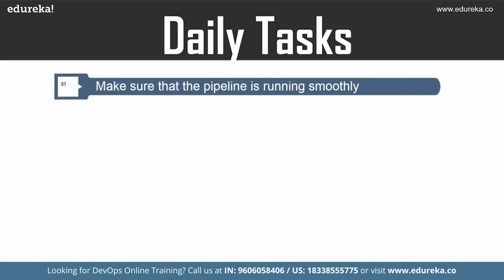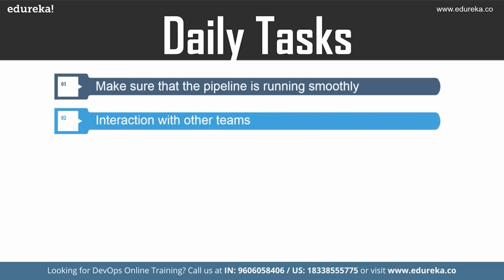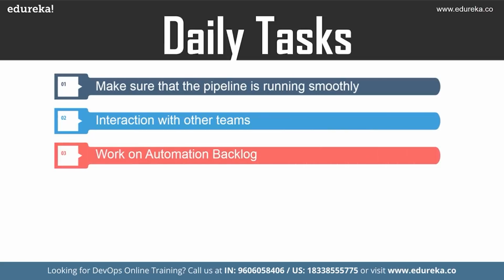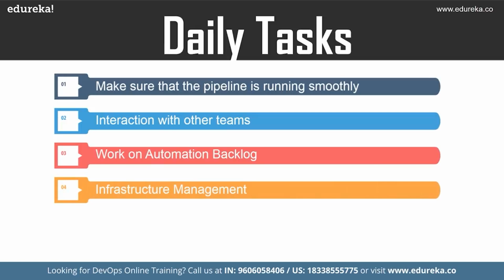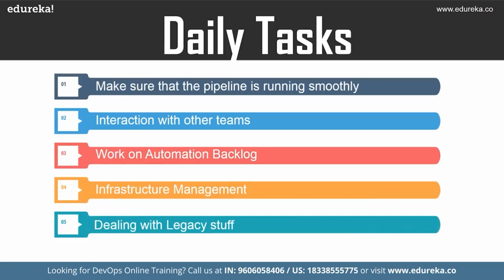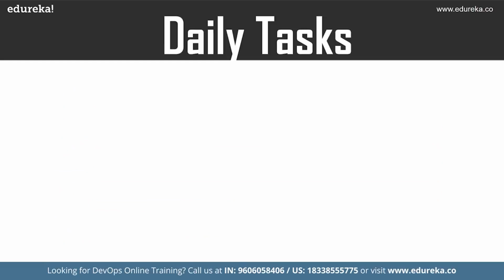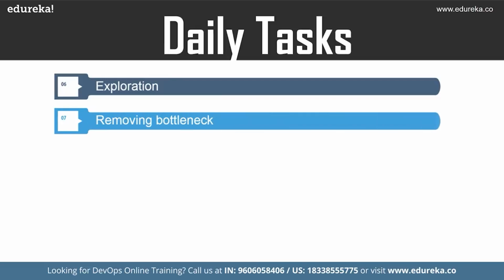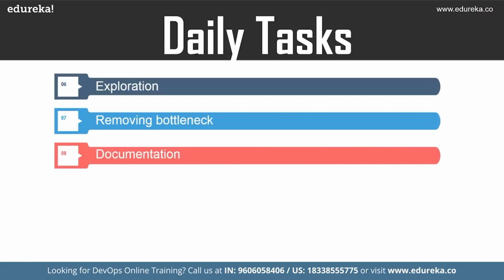DevOps Engineer day to day Activities | DevOps Engineer Responsibilities | Edureka | DevOps Rewind-5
This Edureka video on "DevOps Engineer Day-to-Day Activities" will help you understand the need for Kubernetes and how does it work.

1. This is a 4 Week Instructor led Online Course.
2. Course consists of 24 hours of online classes, 25 hours of assignment, 20 hours of project
3. We have a 24x7 One-on-One LIVE Technical Support to help you with any problems you might face or any clarifications you may require during the course.
4. You will get Lifetime Access to the recordings in the LMS.
5. At the end of the training you will have to complete the project based on which we will provide you a Verifiable Certificate!

 1. DevOps Architect
 2. Automation Engineer
 3. Software Tester
 4. Security Engineer
 5. Integration Specialist
 6. Release Manager

Project Work
1. Host a dummy webpage using Apache Web Server.
2. Write shell script which reports:
3. Install Nagios on a VM node for monitoring the various parameter of the VM.